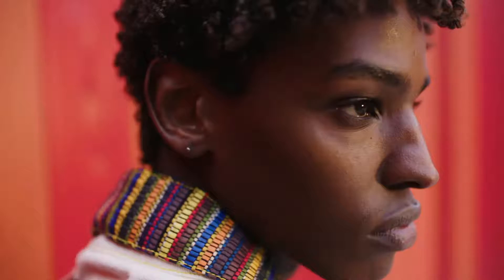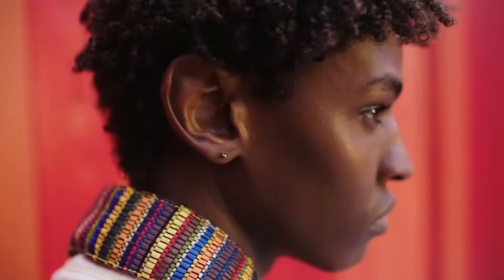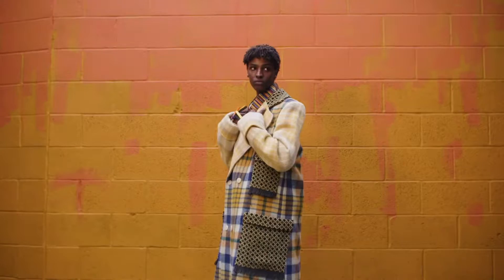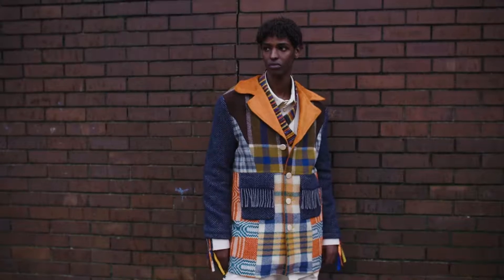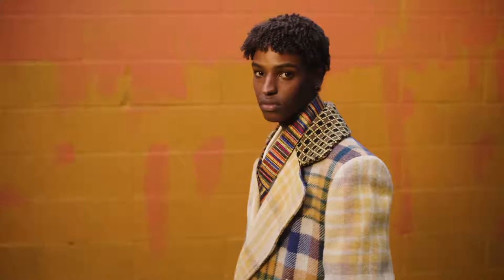Bethany Williams Capsule Coat Collection - London Fashion Week